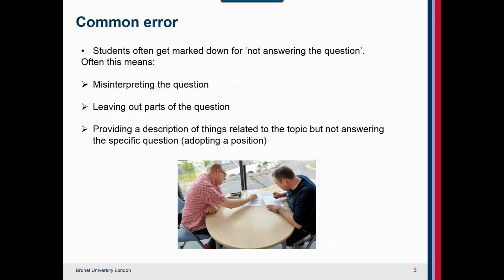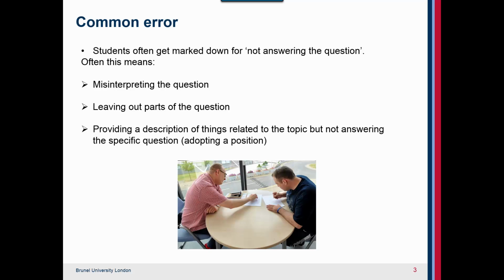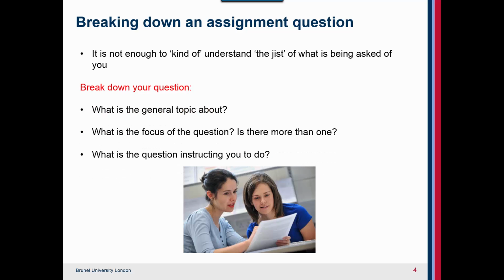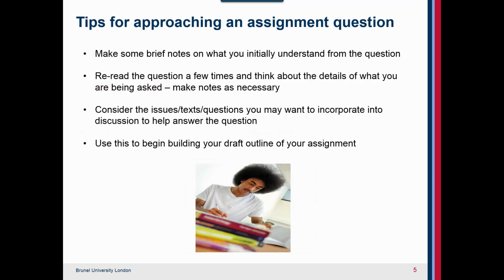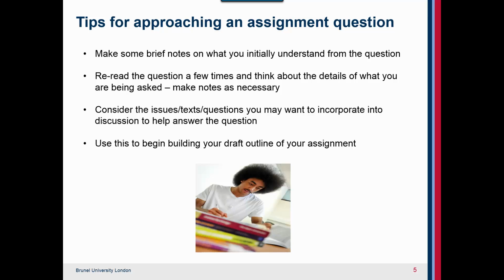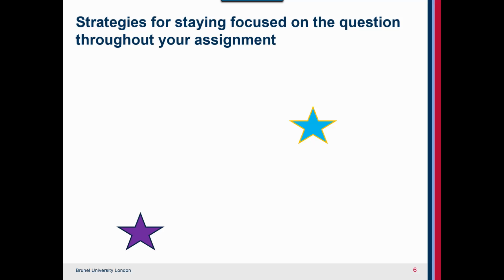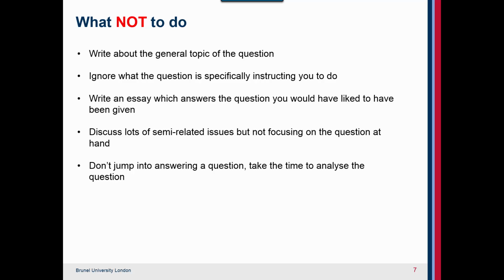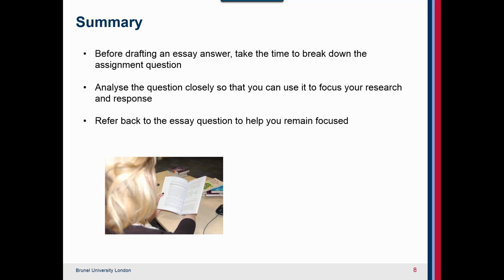answering the question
Short tutorial on strategies for approaching an assignment question